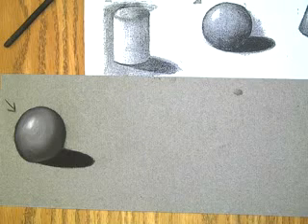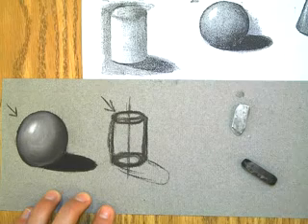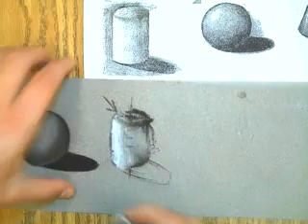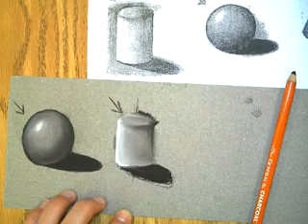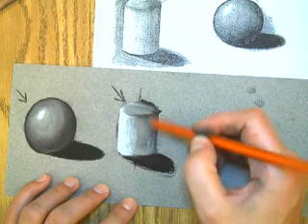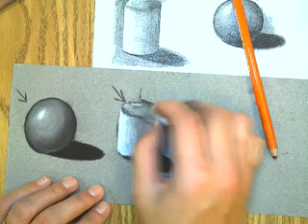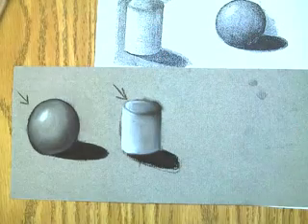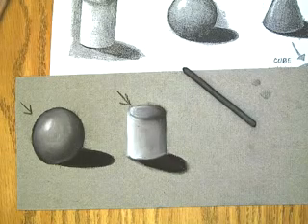cylinder demo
Mrs.Nieland shows us the proper way to draw a cylinder. (Shading and all).